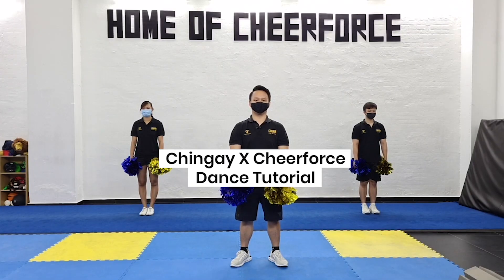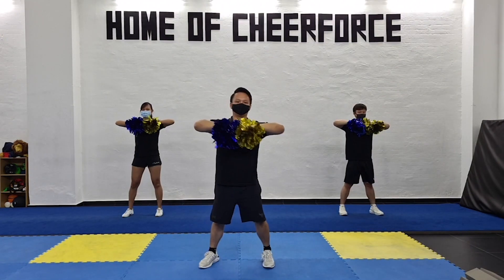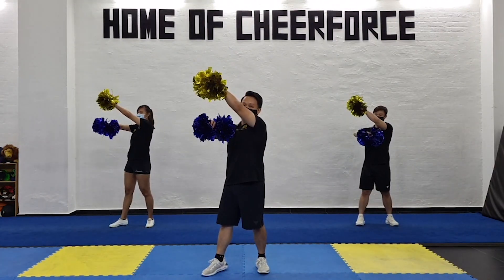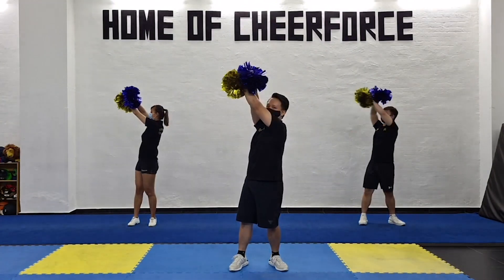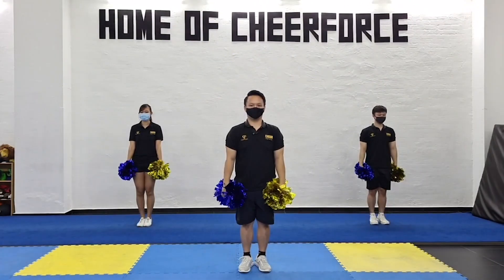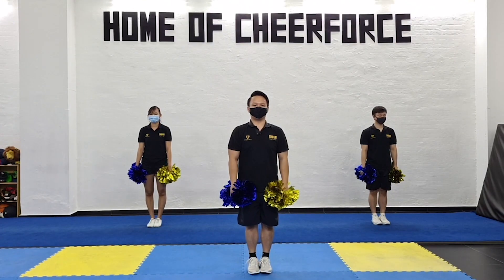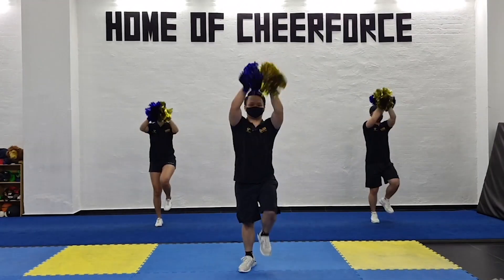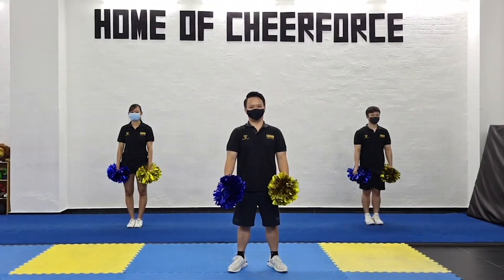SHOW US YOUR CHEER DANCE MOVES! Simple Cheer Dance routine you can do at home!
CheerForce collaborated with Chingay Singapore from People's Association for a simple Cheer Dance routine that everyone can learn and do at home. This simple four 8-counts dance routine is easy to pick up and people of all ages can do it!

Show us your Cheer Dance moves by posting your attempt of this Cheer Dance routine on Facebook or Instagram and remember to tag us (@cheerforcesg) and Chingay (@chingaysingapore) so we can repost your attempts! Grab your friends and give it a try together, just make sure there is not more than 5 of you together!

This video is created by Chingay Singapore (People's Association).